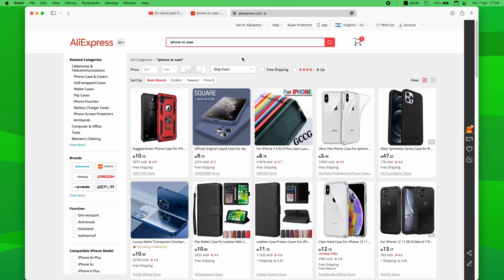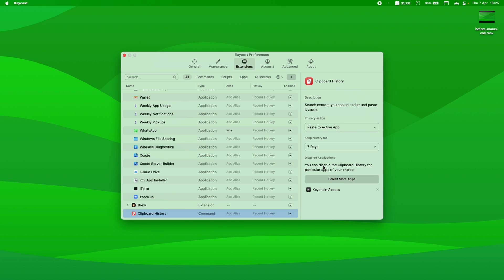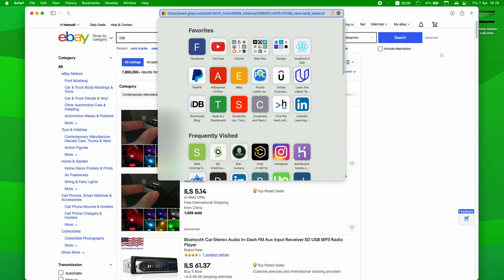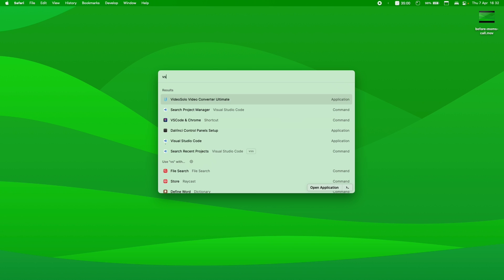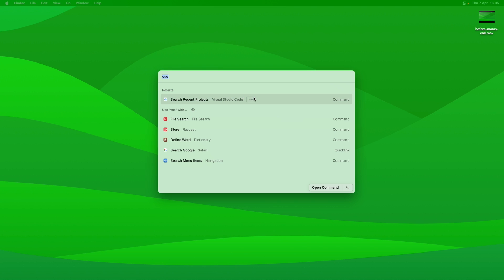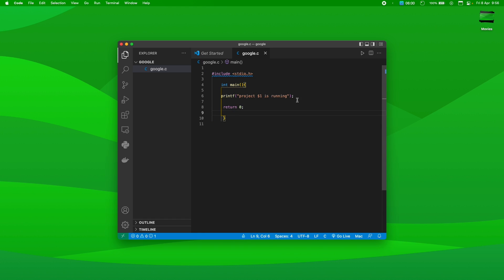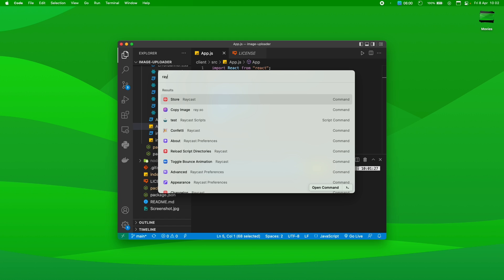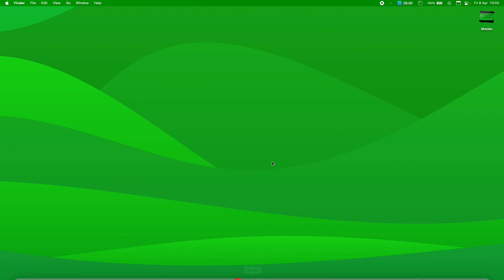Boost your productivity on Mac with Raycast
02:30 - Raycast main button and navigation
04:20 - Create quick links and setting aliases
07:28 - Window management like magnet
09:22 - Raycast Store and extensions
10:50 - Math operations
11:40 - Apple shortcuts
12:45 - Using scripts
15:11 - Extention for screenshoting code snippet in a modern way